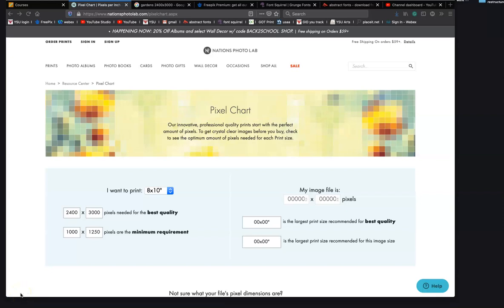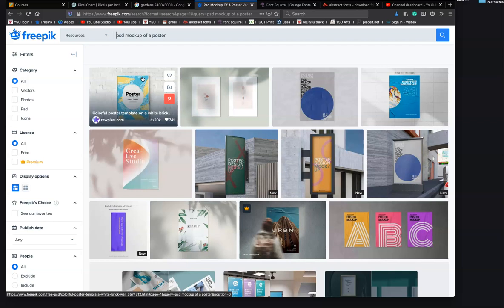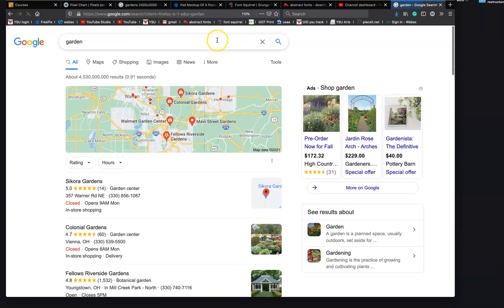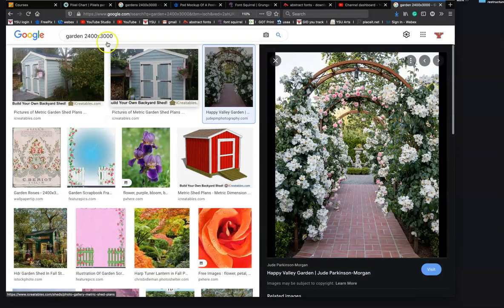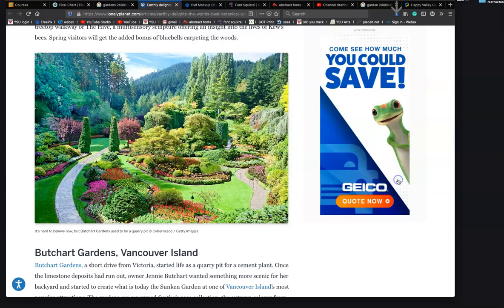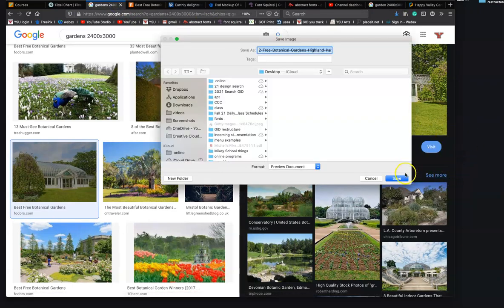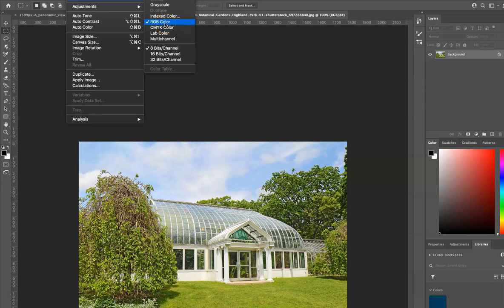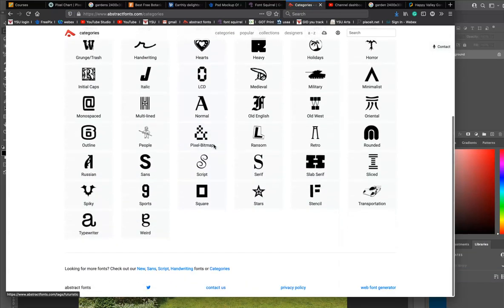YSU GID Nelson: Image Searches and Getting Started